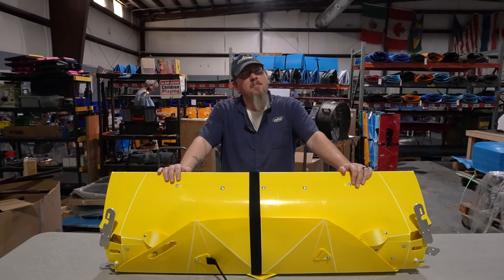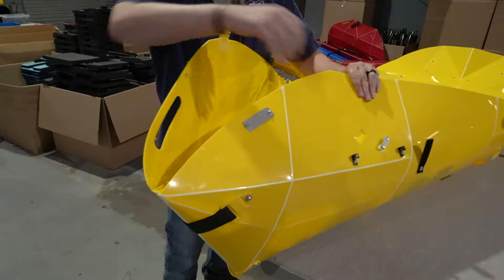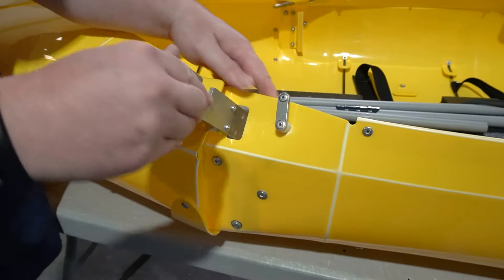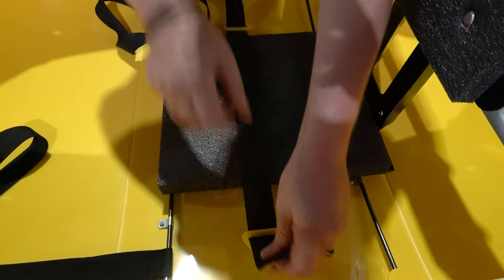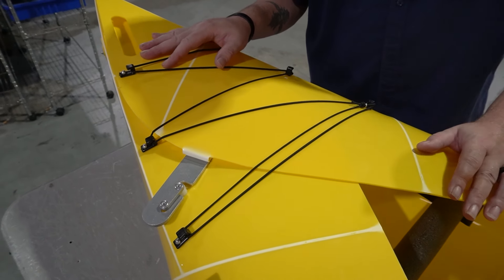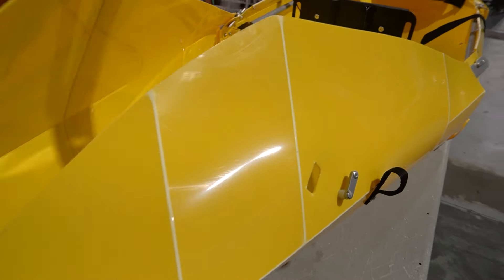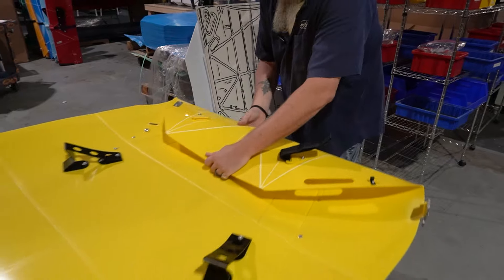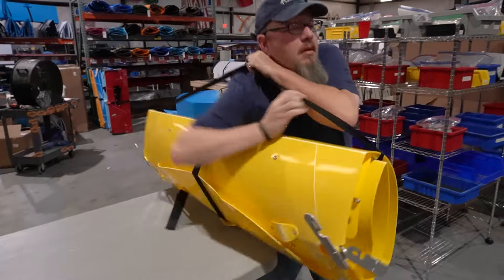2025 Model Assembly 7.25.24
Assembly Instructions for the Tucktec 2025 Model